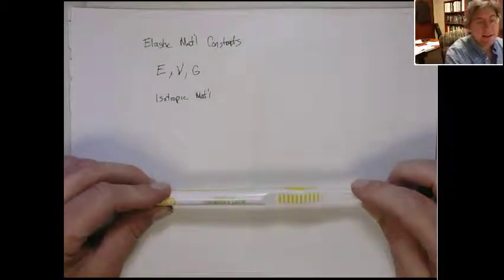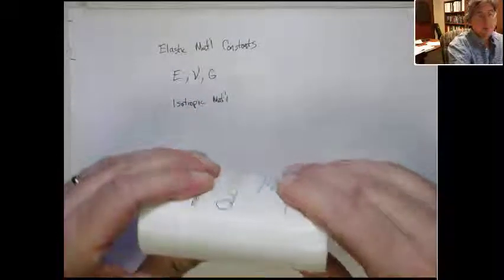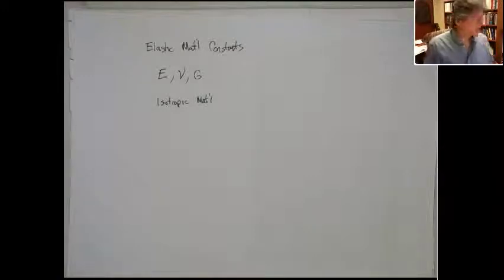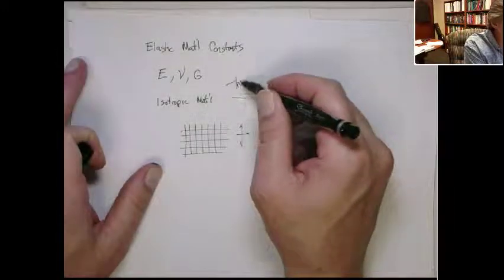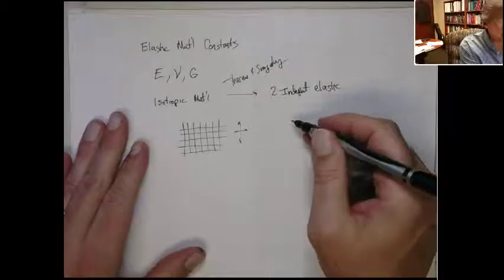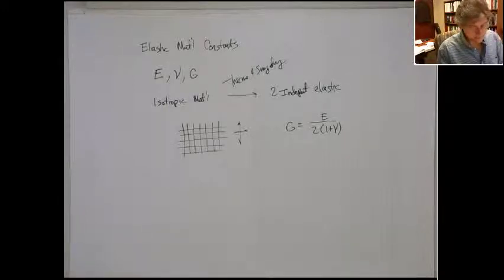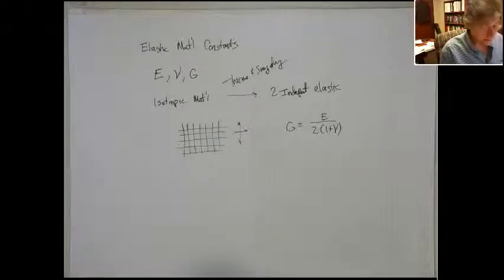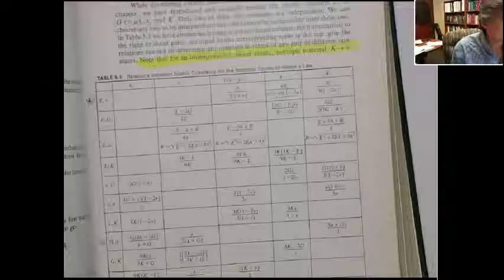Elastic Material Constants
A discussion of elastic material constants for isotropic materials